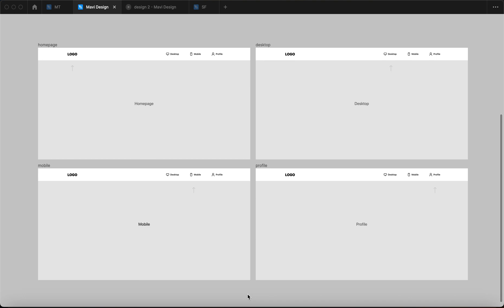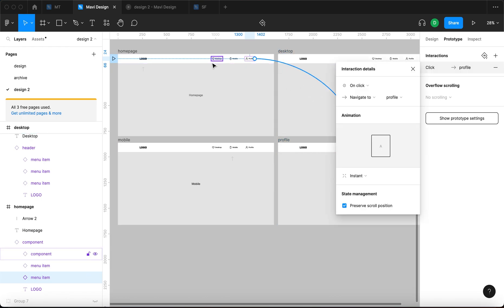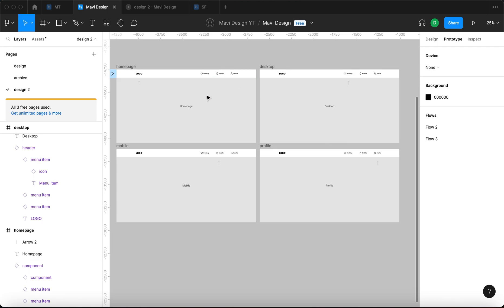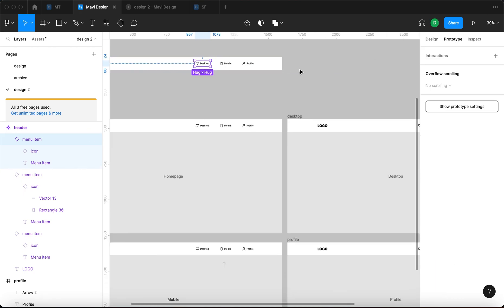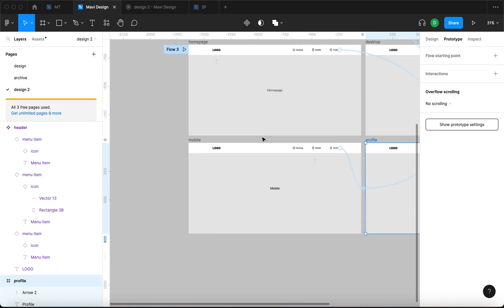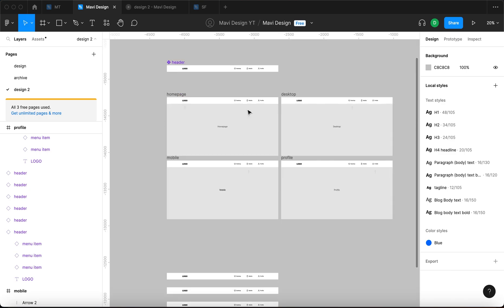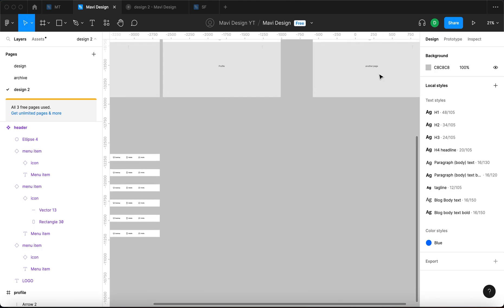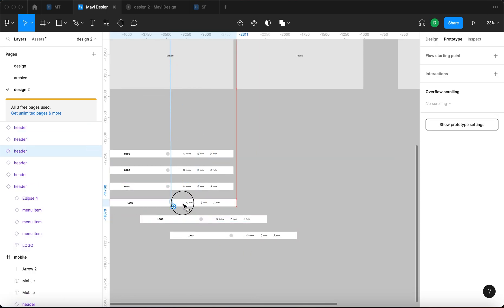This ULTIMATE Figma Prototyping Hack Will Make You Wish You Found it Sooner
In this video, I'll demonstrate a powerful Figma prototyping technique that will enhance your Figma workflow efficiency + speed and save you valuable time. We'll dive into the world of Figma components and prototype connections, using a real-life example of creating a navigation menu with interconnected pages. I'll walk you through the entire process step-by-step, showing you how to set up component connections and replicate instances (along with the connections) across your designs. This saves you TONS of time and really helped me when starting out.

This tutorial is perfect for both beginners and experienced users, as it breaks down Figma prototyping concepts in a clear and visual manner.

how to use Figma prototyping connections – how to optimize workflow efficiency in Figma – why and how you should use Figma components for prototyping – creating navigation menus in Figma – Figma prototyping connections and component instances explained. Throughout this video, I’ll be addressing these questions and providing detailed explanations on these essential topics.